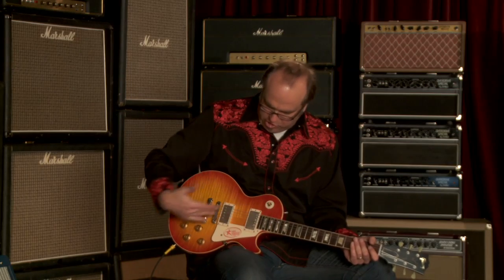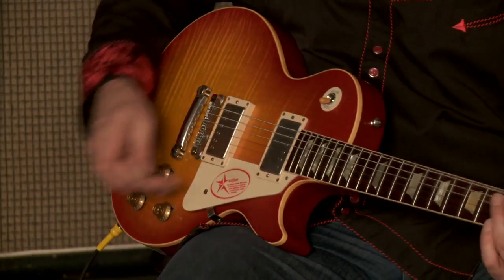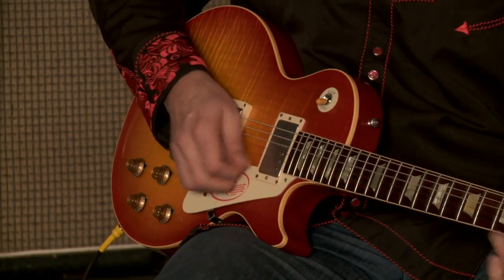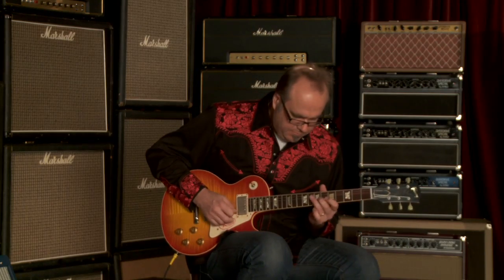Gibson Custom Shop Historic 1959 Les Paul • SN: 90465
While all 1958-'60 Les Pauls are among the most sought-after electric guitars ever made, the '59 Burst is often considered among aficionados to be the cr¨me de la cr¨me of the range. They are also exceedingly rare, with only 635 guitars shipped that year. With sales of the Les Paul declining every year since 1953, the year after its release, Gibson decided in 1958 to update the look of the model with an elegant Cherry Sunburst finish. Guitars from that first year of the Burst's production often had relatively plain maple tops, but through the course of 1959, Gibson's craftsmen built Les Pauls with tops that displayed more and more highly-figured grains, making these among the most collectible of the breed today. The 1959 Les Paul Standard Reissue from Gibson Custom accurately recreates the original hallowed '59 Burst in every detail.

Serial Number: 90465
Brand: Gibson Custom Shop
Model: Historic Les Paul Standard
Type: Les Paul
Year: 1959
Finish Color: Washed Cherry
Finish Type: VOS
Weight: 8.48 lbs.
Top Wood: Carved Figured Maple
Body Wood: Solid Non-Weight Relieved Mahogany Back
Neck Wood: 1-Piece Mahogany With Long Neck Tenon
Neck Shape: 1959 Rounded
Fingerboard: Rosewood
Fingerboard Radius: 12"
Inlays: Acrylic Trapezoid
Frets: 22
Scale Length: 24.75"
Width at Nut: 1 11/16"
Frets: 22
Headstock: Holly Headstock Veneer
Binding: Single-Ply Cream Binding on Top and Neck
Pickups: BurstBucker 1 and 2 with CTS Pots and Bumble Bee Capacitors
Controls: 2 Volume, 2 Tone, 3-Way Selector with Thin Toggleswitch Washer & Jackplate
Hardware : Nickel
Bridge: ABR-1
Tailpiece: Lightweight Aluminum Stopbar
Tuners: Vintage Tulip
Case: Gibson Custom Hardshell
COA: Yes